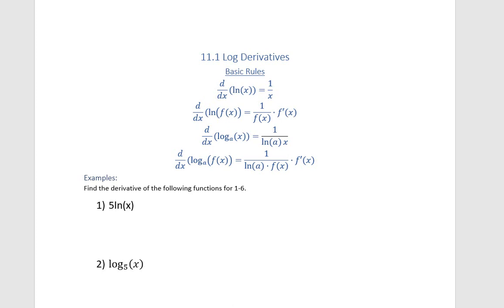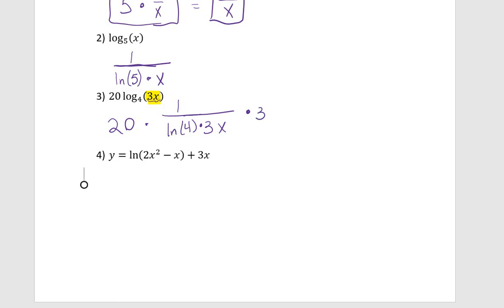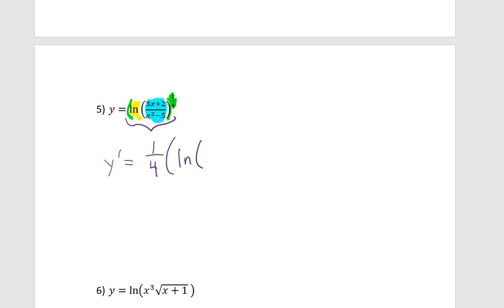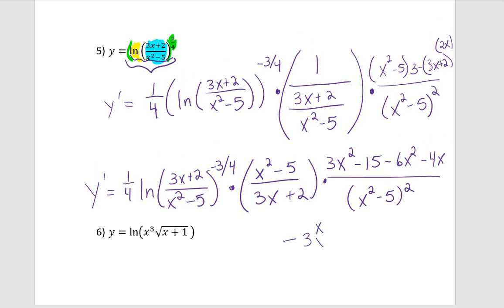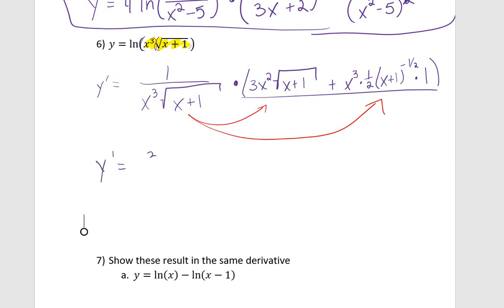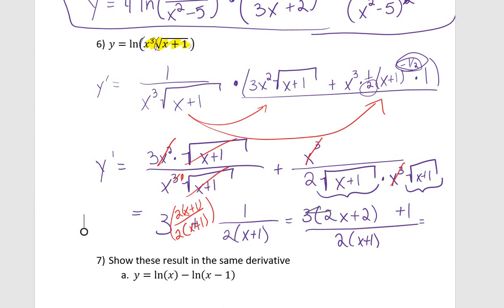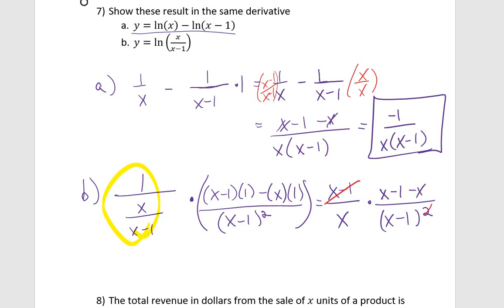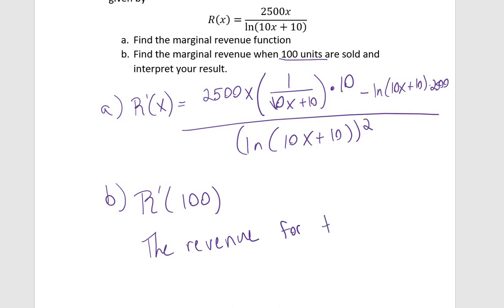Math&148 11.1 Extra Examples